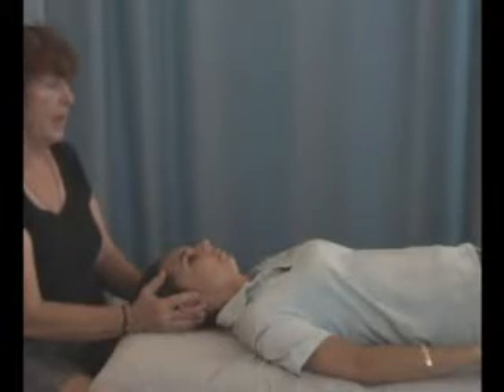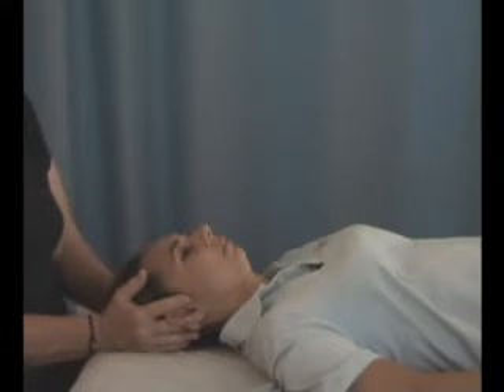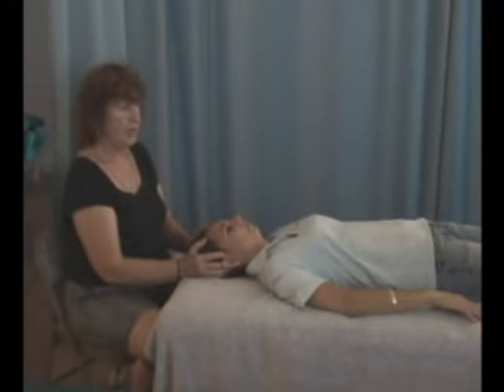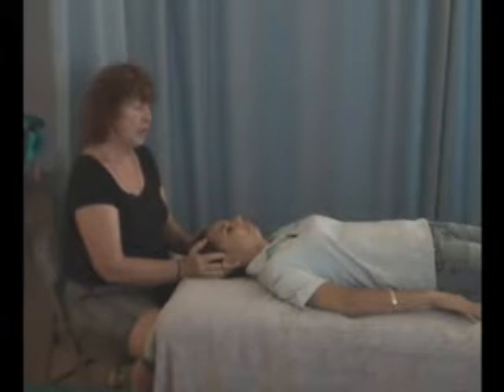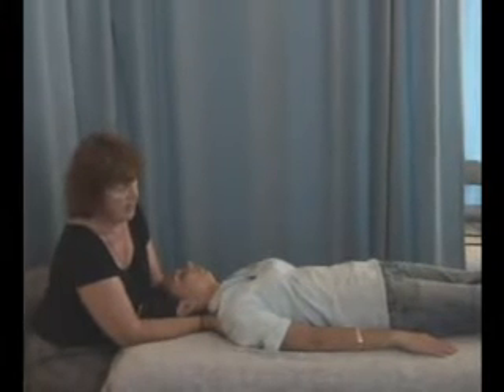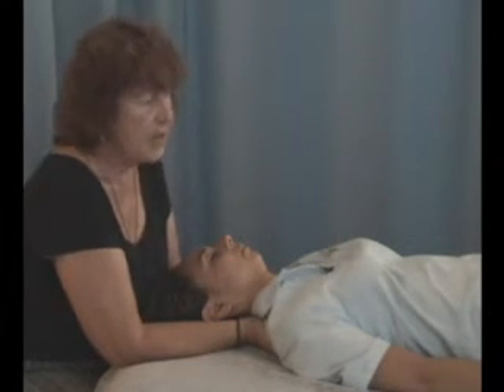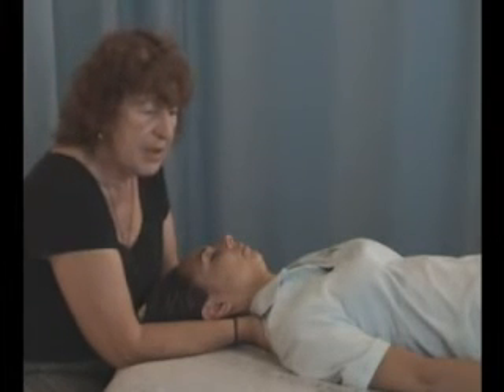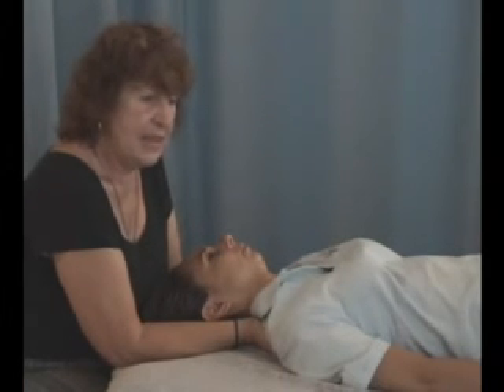Massage Therapy Schools in Hawaii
in Maui, Hawaii

Have you ever given thought of the increased financial benefits of an advanced education? Over a lifetime, those with higher education earn significantly more than those who do not attain a degree. When you earn a degree in a field that is interesting to you, you will find that you have not only a more rewarding career, but also a more fulfilling life. There are many Hawaii massage therapy schools available that can offer the right education for the career path you choose.